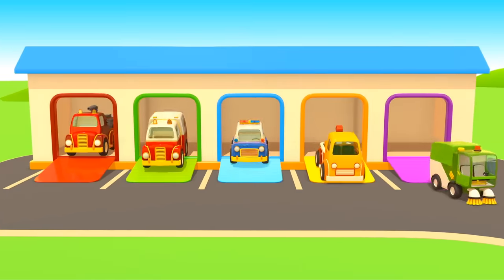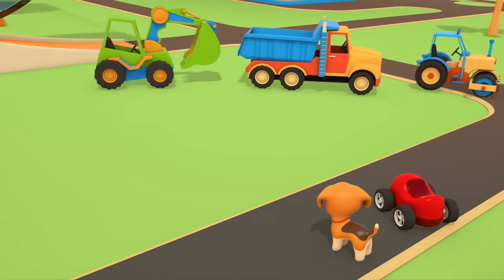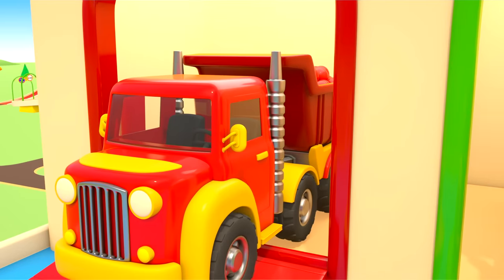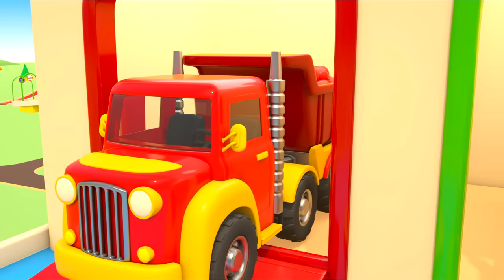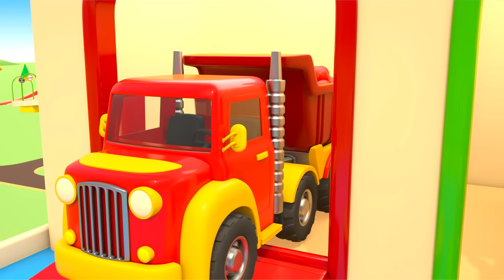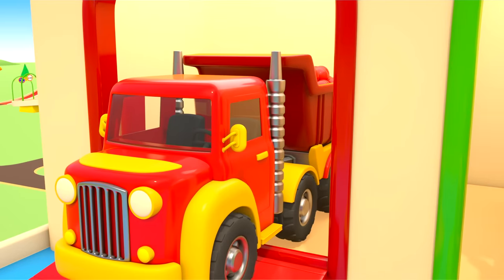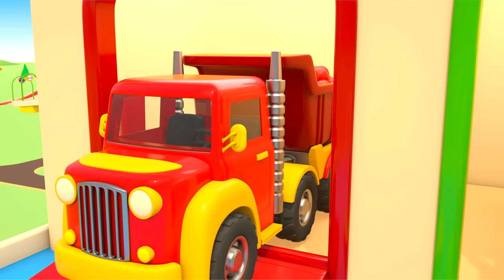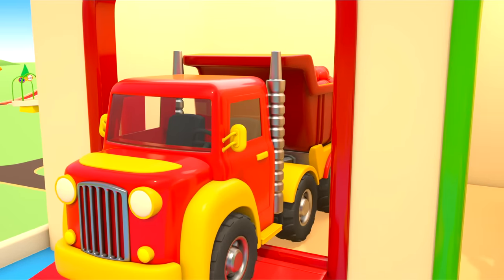Car cartoons for kids & Helper cars cartoon full episodes - Cars and trucks for kids.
Are you ready to watch new car cartoons for kids and play games for kids with cars and trucks for kids? Come and watch a new Helper cars cartoon full episodes about Helper cars' adventures! All the Helper cars are ready to save the day with you! Toy cars and trucks for kids, tow trucks and water trucks, dump trucks and police cars, ambulance and crane trucks, road rollers, bulldozers, and all kinds of street vehicles for kids are ready to leave the garage. Today, we will repair the road and the lift, visit the car wash, and bring balls for the ball pit. Ready, steady, go! Find more Helper cars cartoons for kids and Helper cars full-episode cartoons on our kids' channel.

00:01 - Helper cars repair the road
06:29 - Big trucks and balls for the ball pit
12:55 - Construction vehicles repair the lift
18:48 - Helper cars and a toy shop
26:20 - Cars build a mountain road
32:22 - Construction vehicles at the car wash